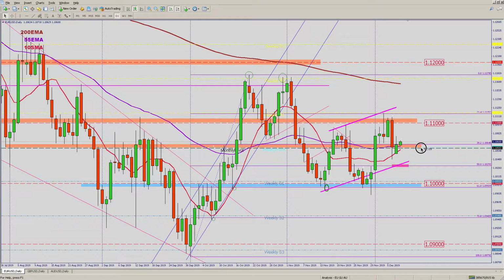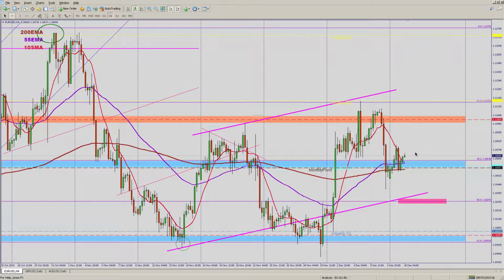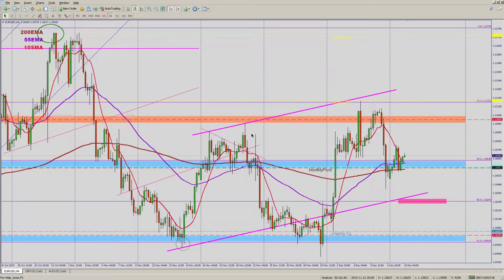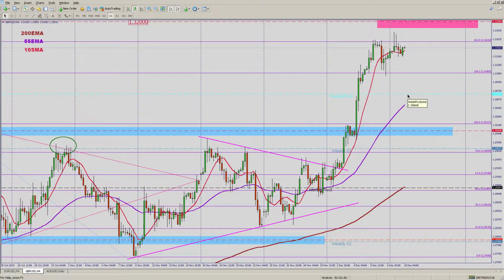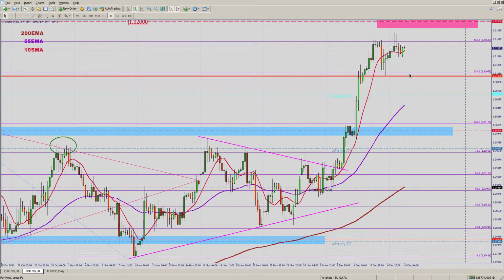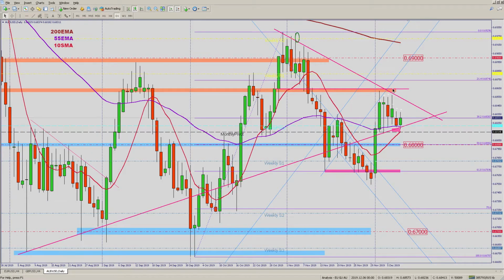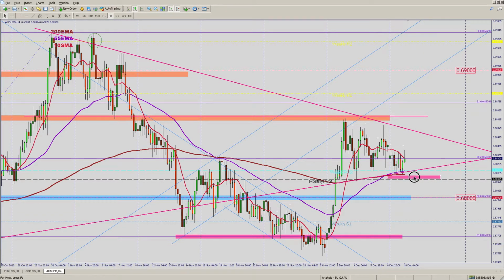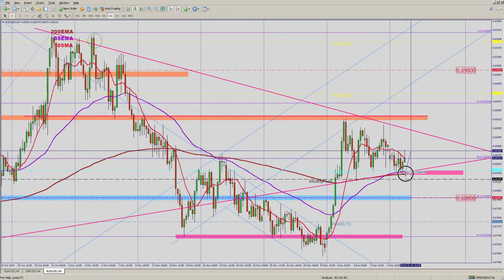(Tue-10Dec19) Dec Week2 Daily Analysis of EurUsd GbpUsd & AudUsd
Tuesday daily and intraday analysis of EurUsd GbpUsd & AudUsd for Week 2 Dec-2019.